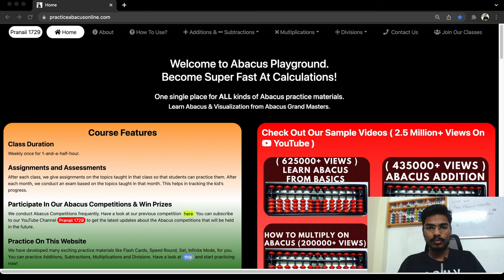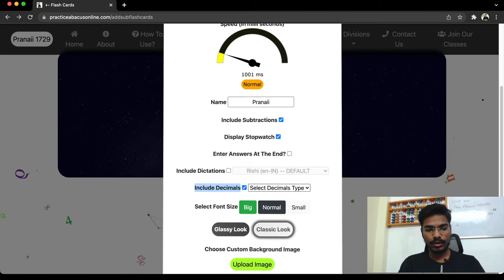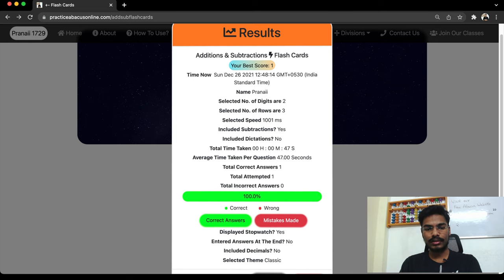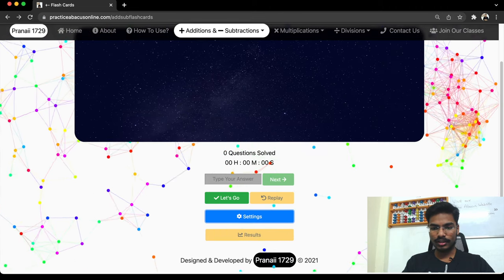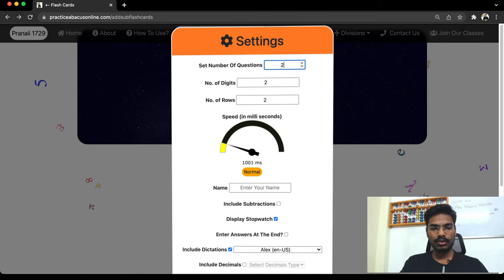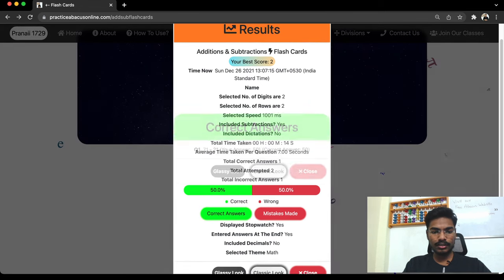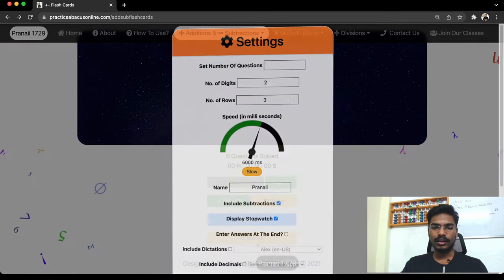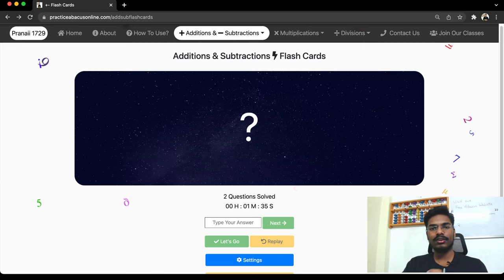Flash Cards Complete Demonstration Video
If you have liked the website, or want to give any feedback, please fill this form

0:00 Intro
1:06 How to go to the FlashCards page?
1:29 Two Alerts
2:06 How to start?
2:24 Various options in settings.
4:38 Glassy/Classic Look
5:08 Let's Go Button
6:21 Replay Button
6:40 Next Button
7:08 Results Button
8:00 Correct Answers
8:08 Mistakes Made
8:30 Various themes
11:05 Dictations
13:32 Font Size
14:52 Enter Answers At The End.
17:20 My Speed
18:10 Dark/Light Mode
19:00 The Right Way to practice FlashCards.
22:45 What if you miss a number?
23:40 When to click on Replay?